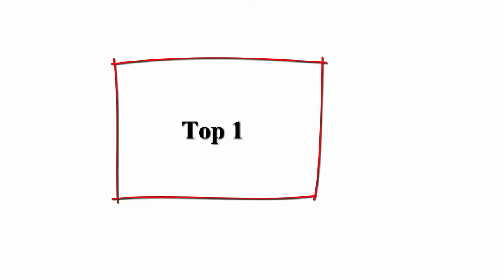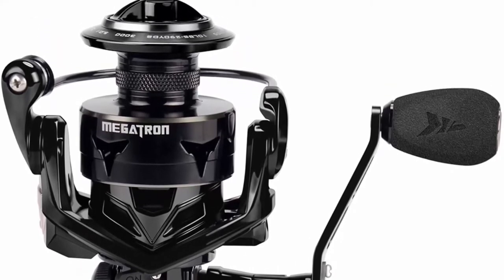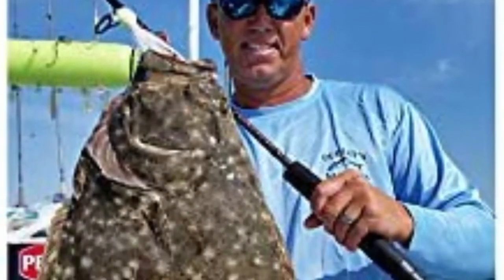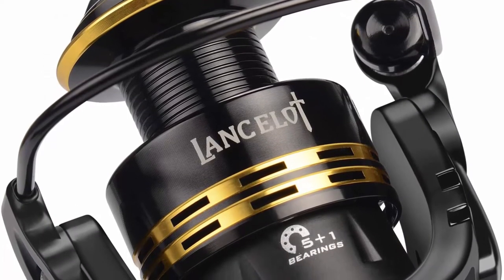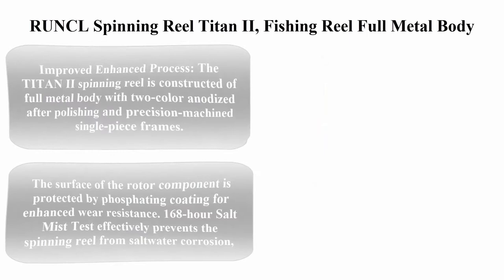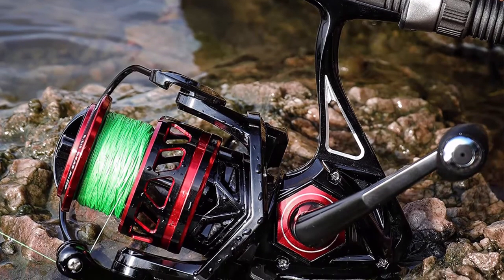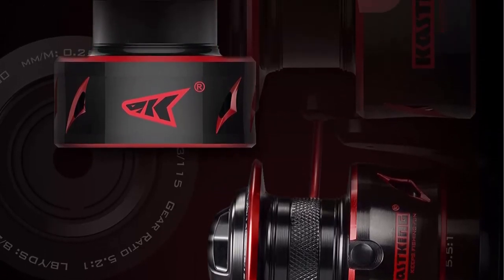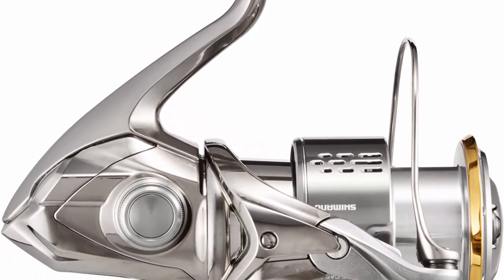Top 6 best Spinning Reel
► Checkout These Links For Updated Price Of Spinning Reel;
Top 1. KastKing Megatron Spinning Reel

Top 2. PENN 1338220 Battle II 5000 Spinning Fishing Reel

Top 3. KastKing Lancelot Spinning Reel, Freshwater Fishing Reel, 5+1 Steel Ball Bearings, Up to 17.5lbs of Smooth Drag, High-Capacity Aluminum Spools, Aluminum Handle.

Top 4. RUNCL Spinning Reel Titan II, Fishing Reel Full Metal Body, Max Drag 44LB, 5 Carbon Fiber Washers, 9+1 Shielded Ball Bearings, Braid-Ready Spool, Hollow Out Rotor - Saltwater Freshwater Fishing

Top 5. KastKing Sharky Baitfeeder III Spinning Reel 10+1 Shielded Stainless Steel BB - Carbon Fiber Drag for Live Liner Bait Fishing Action

Top 6. Shimano Reel Spinning Reel 18 Stella 4000xg